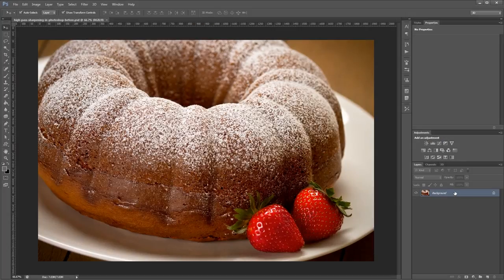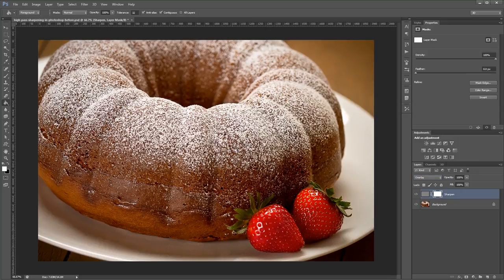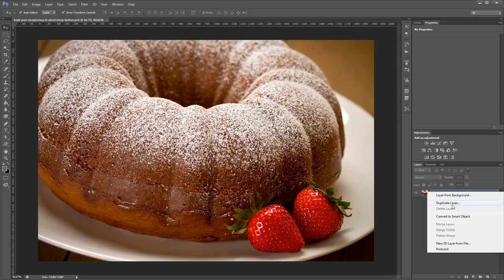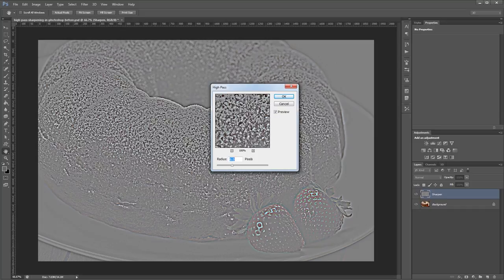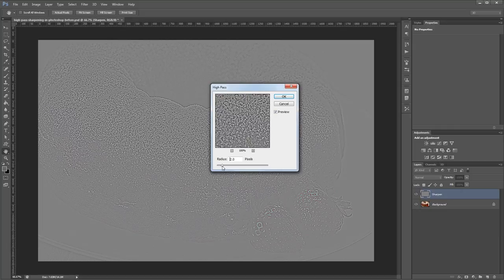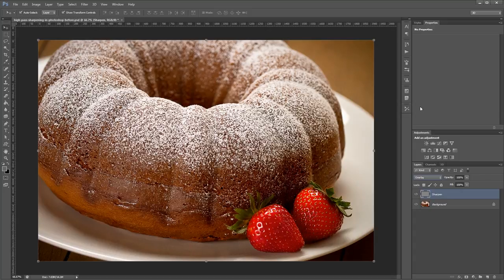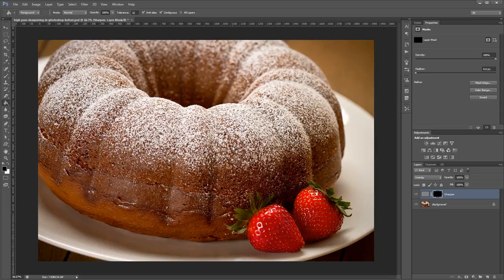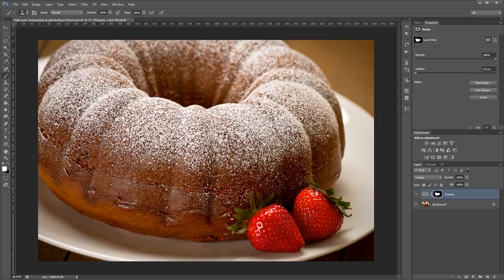High Pass Sharpening in Photoshop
Photoshop has a lot of built-in sharpening tools, but sometimes they don't give you exactly what you need.

This tutorial will teach you how to selectively sharpen certain areas of an image like the pros do using the high pass filter in Photoshop.